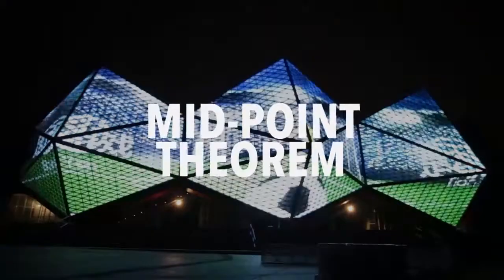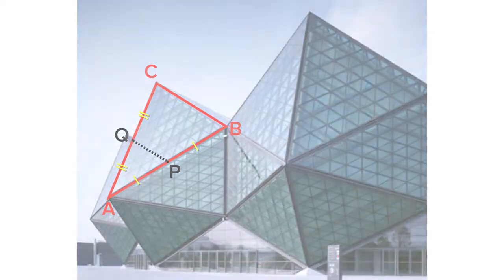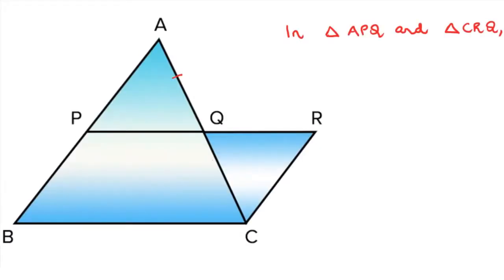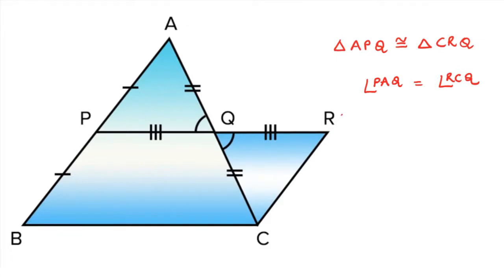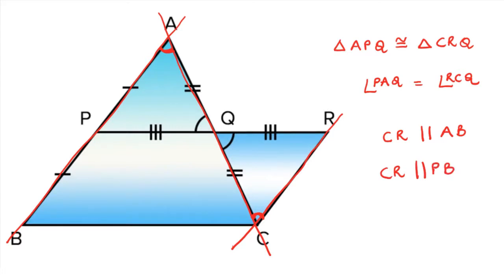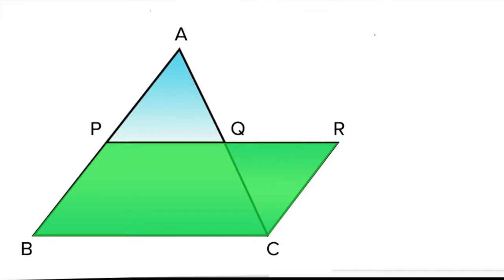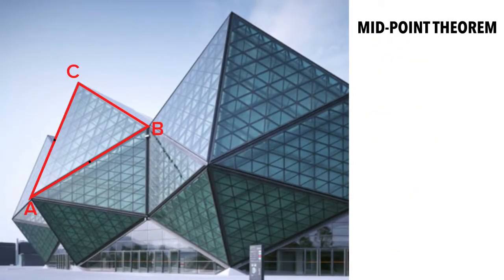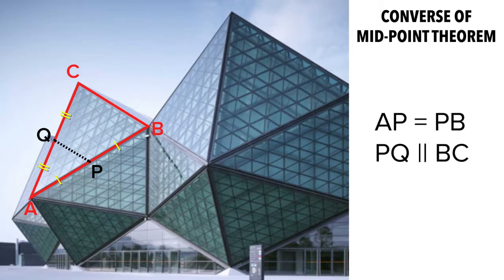Mid Point Theorem Used by Architects | Quadrilaterals | CBSE Class 9 | Episode 5 | Genius Maths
In this Genius Teacher video you will learn about "What are Quadrilaterals?","What are types of quadrilaterals?" and much more about Maths Chapter 8, Quadrilaterals for CBSE Class 9 explanation made easy and interesting to learn for kids in Hindi using examples from beautiful architectures around the world!

At the end of this video, students will be able to:
🔍Learn about Quadrilaterals
🔍Learn about types of quadrilaterals
🔍Learn about vertices, sides and angles of a quadrilateral

Take Genius Quizzes on Class 9 Maths Quadrilaterals NCERT syllabus on GeniusApp linked below.

In this genius video, you will learn how architects and designers used the mid-point theorem to design this stunning piece of architecture in China - the Shenzhen Universiade Sports Centre.
Every facet of the exterior of this exclusive sports centre is triangular. Therefore to provide it with the best possible support, the architects used the mid-point theorem.
They placed the support beam at PQ where P was the midpoint of side AB and Q was the midpoint of side AC
By using the midpoint theorem we can prove that PQ is parallel to BC and also PQ is equal to half the length of BC.
"Extend the line segment PQ upto R such that, PQ=QR
like this
"In the triangle APQ, and triangle CRQ

AQ= QC"
and ∠AQP = ∠CQR because they are vertically opposite angles
"and PQ = QR
therefore both these triangles - that is - triangle APQ, and triangle CRQ are congruent triangle by the SAS test"

"Therefore, the corresponding angles ∠PAQ and ∠RCQ will also be equal
Now observe that CR and AB are two lines which are intersected by the transversal AC, then these angles ∠PAQ and ∠RCQ  are alternate angles.
And what happens if the alternate angles are equal? (pause)
The two lines are said to be parallel lines.
Therefore, line CR is parallel to AB
or CR is parallel to PB"

"Similarly, the corresponding sides CR and AP are also equal
But, P is the midpoint of AB. So AP = PB = CR"
Therefore it follows that quadrilateral PBCR is a parallelogram.
"And what do we know about parallelograms?

That the opposite sides are parallel and equal."
Therefore PR is parallel to BC or we can also say that PQ is parallel to BC.
"Also, since its a parallelogram, PR is equal to BC

But PR = PQ + QR
Therefore we can say that
BC = PQ + QR

Also PQ = QR
Therefore, BC = 2PQ or PQ = 1/2 BC"
Thus we have proved the midpoint theorem which states that "The line segment joining the mid-points of two sides of a triangle is parallel to the third side"
which means that if P and Q are the midpoints of AB and AC then PQ is parallel to BC
Similarly, we can also prove the converse of this theorem which states that "The line drawn through the mid-point of one side of a triangle, parallel to another side bisects the third side."
So if P is the midpoint of AB and line PQ is parallel to BC, then we can say that Q is the midpoint of AC
So, now that you know the mid-point theorem, you can easily see, how architects use their basic knowledge of geometry to provide support to stunning pieces of architecture.